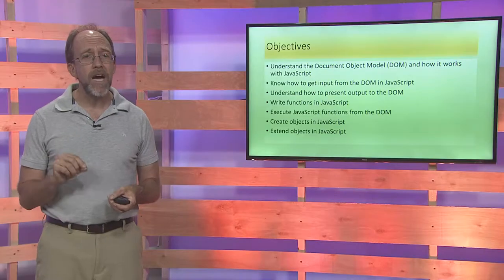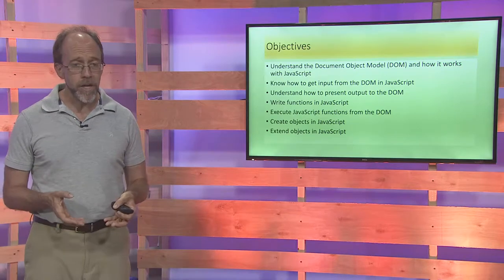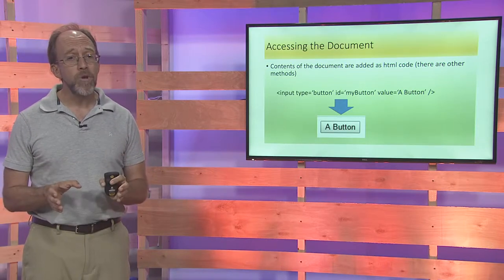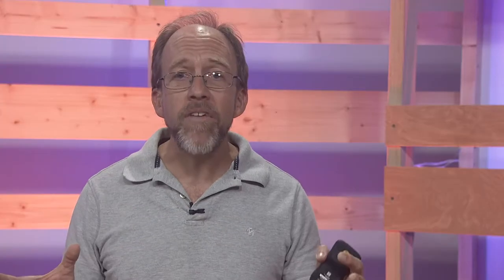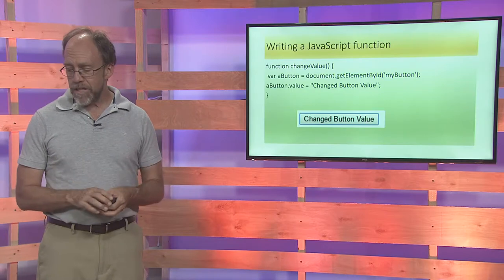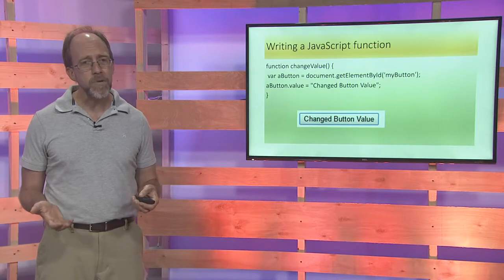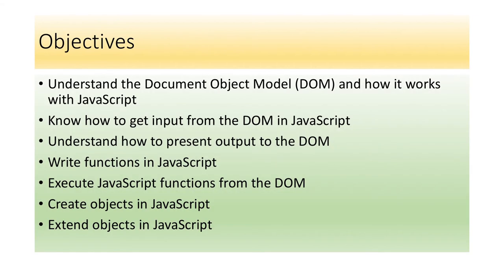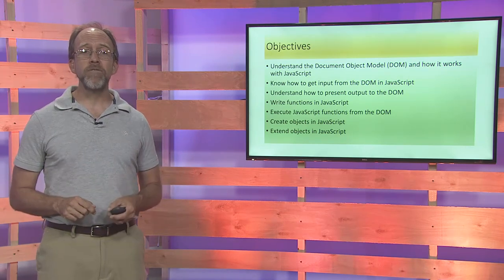Javascript Standard CIS